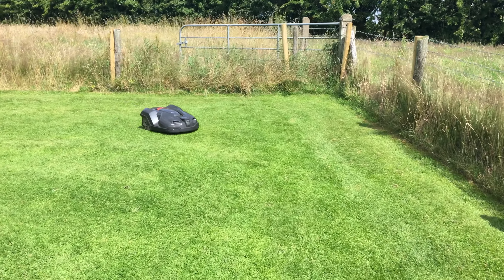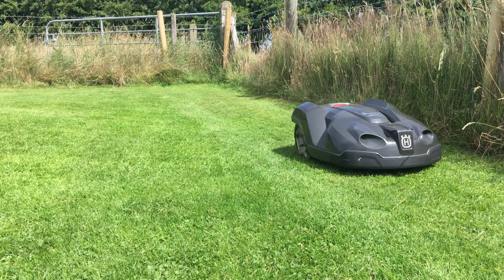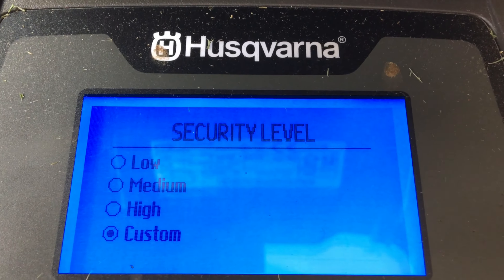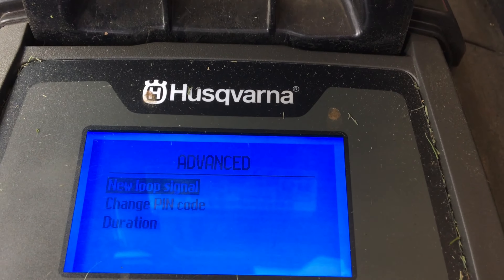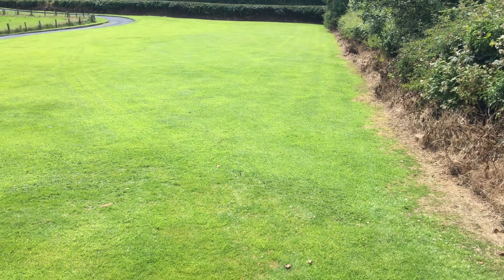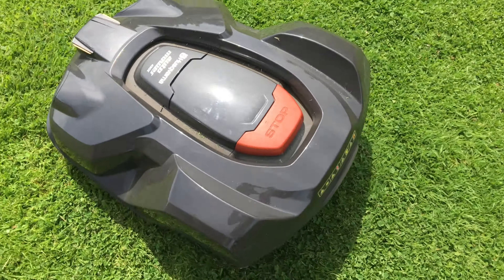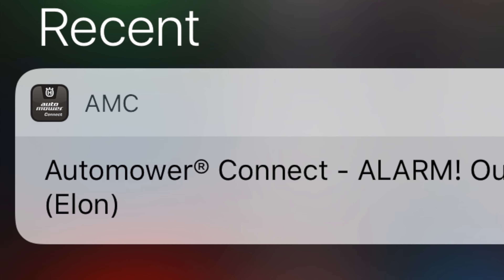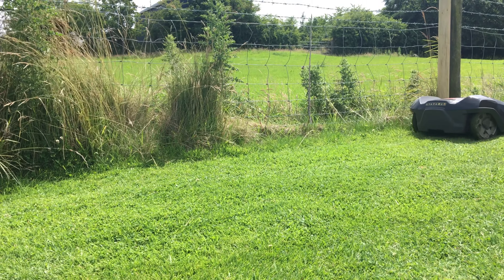Husqvarna Automower Review - Part 6 - Stolen? [4K]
So far living with the Husqvarna Automower has been an overwhelmingly positive experience. However 1 aspect of ownership gives cause for concern.

Make sure to check out all 8 videos in this review series and read more info on the blog…